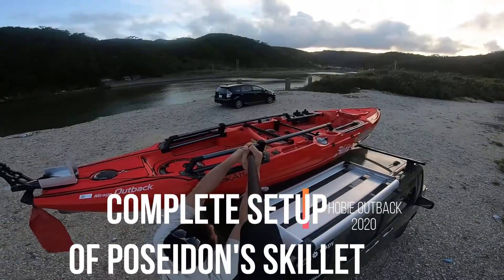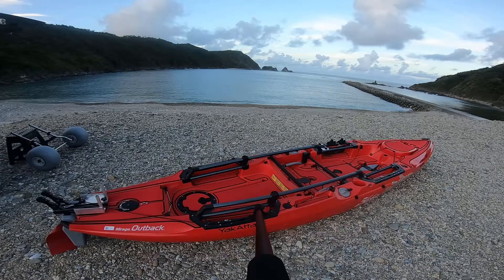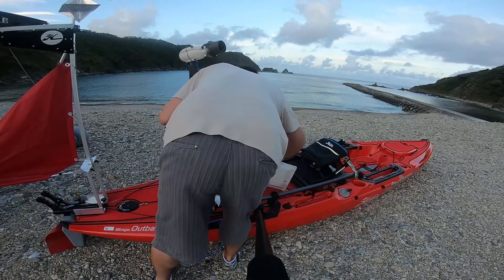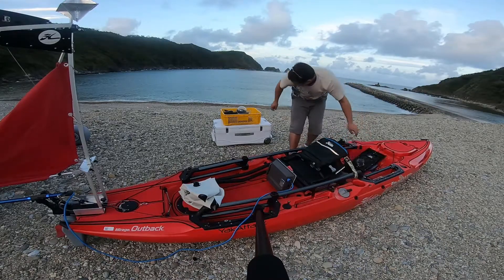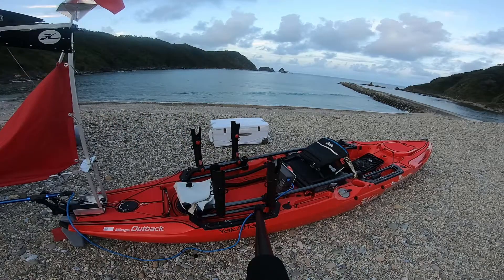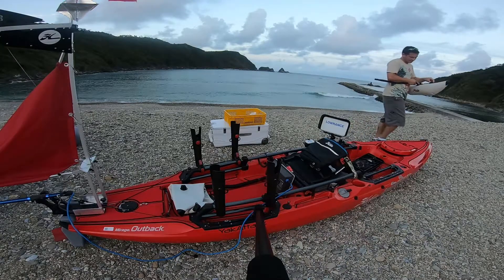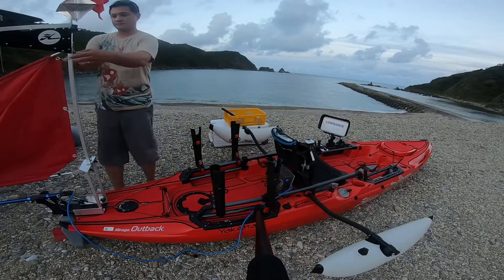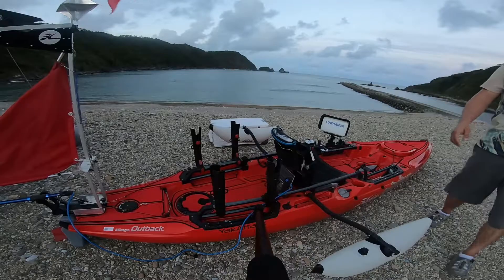The Complete Setup of my 2020 Hobie Outback: Poseidon's Skillet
Looks like no changes for the 2021 Hobie Mirage Outback.

Here is my setup:
2020 Hobie Mirage Outback Hibiscus Red
Vantage CTW Seat with Kayak Kushion
Hobie Vantage Seat Accessory Bag
Front Hatch Liner
17.5 FPV Lithium Battery
Elite 9 Ti2 with 3-in-1 Transducer
Hobie PA H-Rails
Hobie Adjustable Rod Holders
Hobie H-Rail Universal Mounting Plate
Hobie H-Rail Mighty Mount
Albert Wong Aluminum Rudder
DIY Spanker Sail + Radar Reflector + DIY Flag
(2) Micro Harken Cam Locks
Bixpy Motor
Power Pole Bixpy Mount
6mm Elite Marine Mat Complete
Cooler: 47L Shimano Spa-za Whale Limited
Kayak Trax "2-30" Plug In

From Hobie:
This fully-loaded fishing machine is built for every conceivable fishing expedition, whether you”re prowling the ocean for monster gamefish or stalking bass in your favorite freshwater fishing hole. Hobie has advanced the sport of kayak fishing with the introduction of Kick-Up Fins that automatically retract upon impact.The extra-wide standing deck offers an improved casting platform and convenient vantage point for sight fishing, allowing for superior vision from above while the revolutionary Guardian Transducer Shield gives you multidimensional vision below. The new Vantage CTW seat provides extra width for unmatched room and comfort. Four molded-in rod holders, multiple deluxe H-Track mounts, and numerous high-capacity storage compartments ensure that all of your gear is at your fingertips. Powered by the MirageDrive 180 with Kick-Up Turbo Fins + ARC Cranks - now standard on all Outbacks - this fine-tuned angling vessel is highly versatile, fast, quiet, and exceedingly nimble. Now featuring our Kick-Up Rudder system with dual steering capabilities, combating drift and navigating tight water has never been easier.

Features the multi-adjustable Vantage CTW chair
Features H-Track storage pockets, Guardian Transducer shiel
Includes a kickup rudder system for easier navigation in shallow water
Includes the Mirage Drive 180 Turbo drive + Kick Up Fins
Lowrance-Ready capability